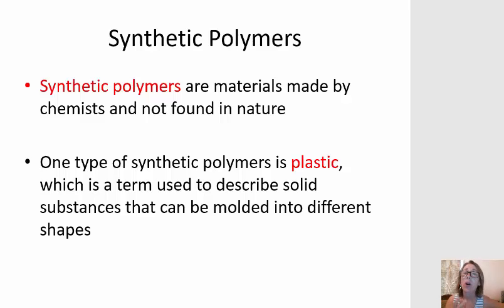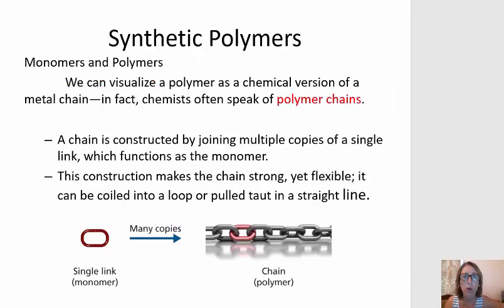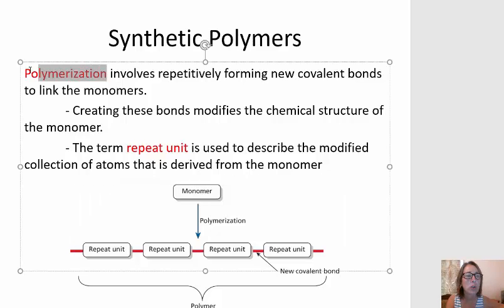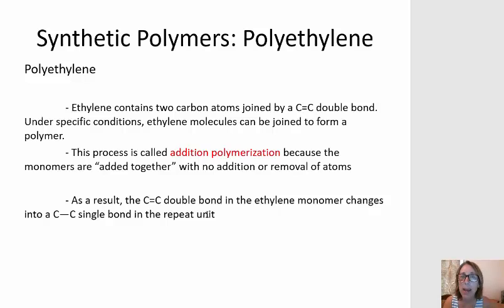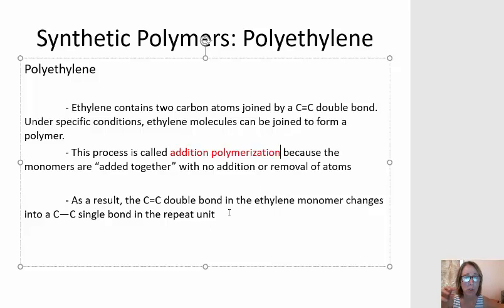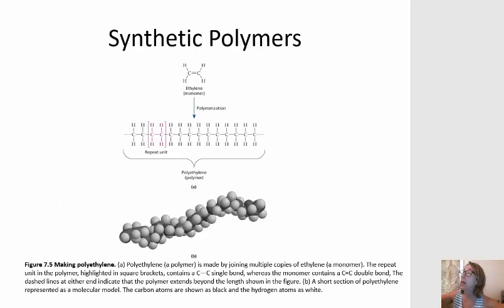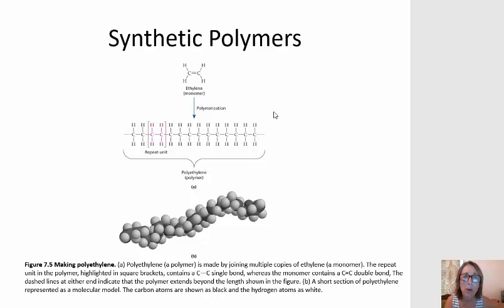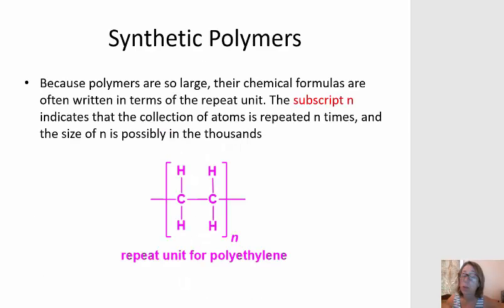CHM 127 084 7 2 Intro to Synthetic Polymers Polyethylene and Repeat Units